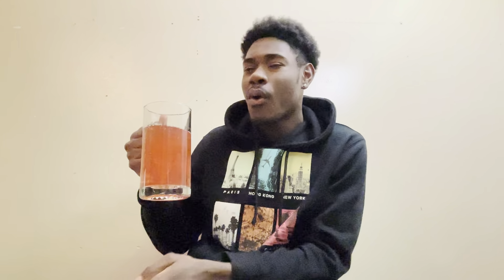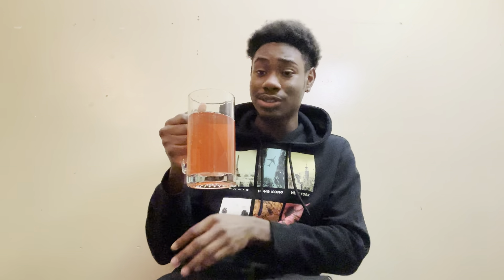Mixing Mountain Dew Major Melon and Monster Energy!!! (Best Drink Combination)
Mixing Mountain Dew Major Melon and Monster Energy!!!